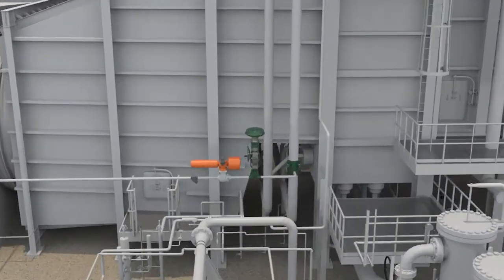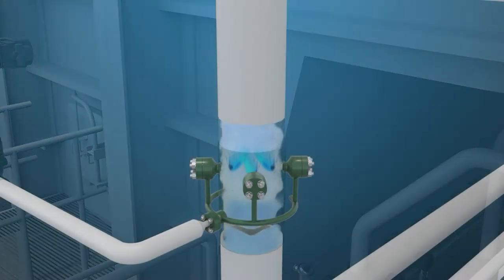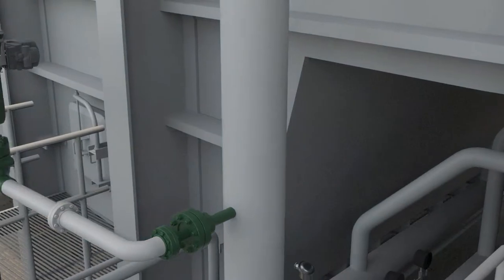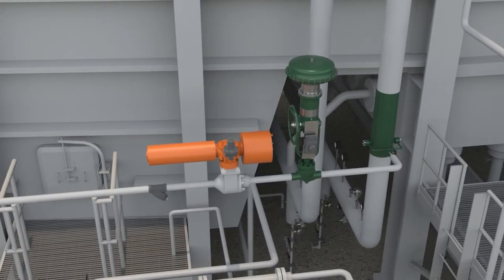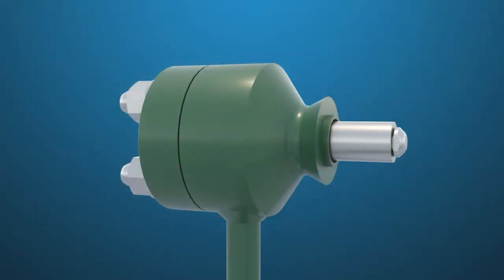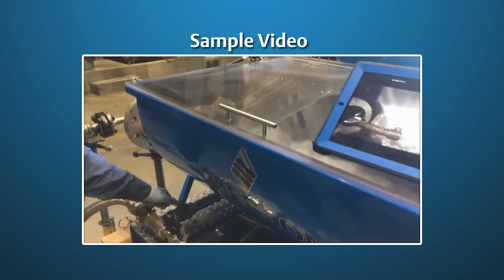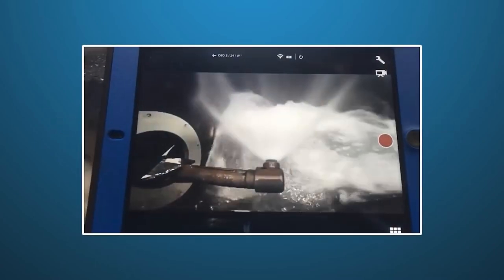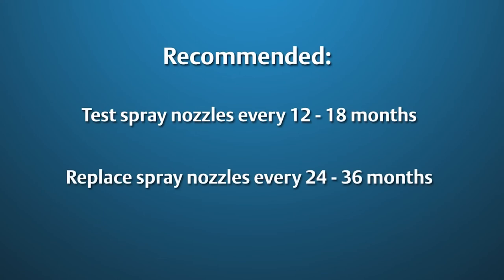Superheat Attemperator System | Power Industry Application Series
We discuss the HP spray water system in a combined cycle power plant and the components required for the application to include desuperheaters, control valves, block valves and strainers.  We address the importance of testing and maintenance of desuperheaters.